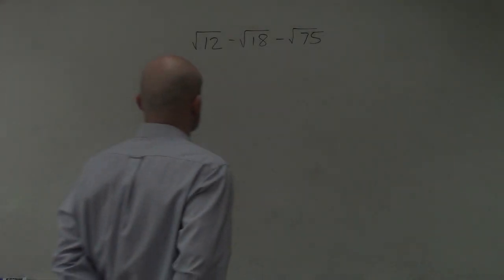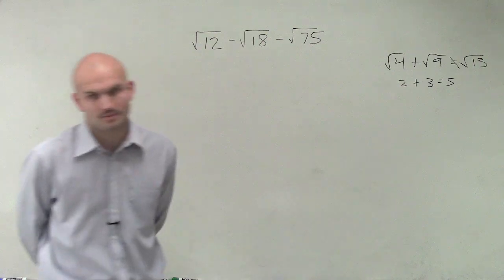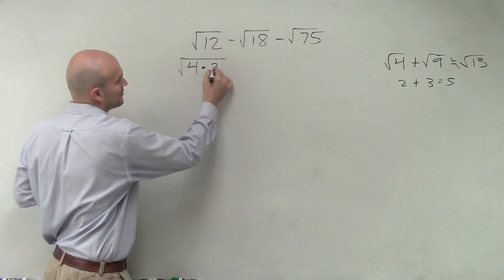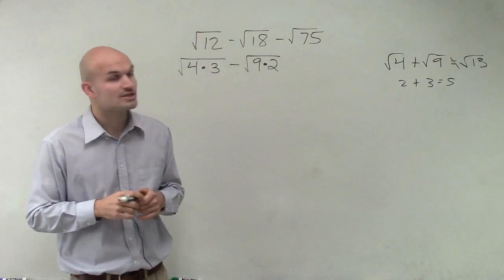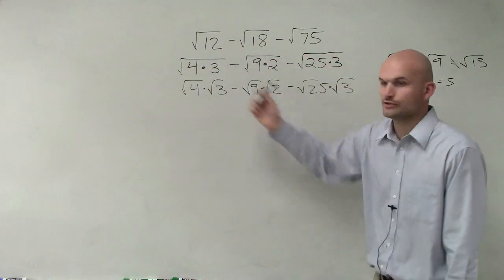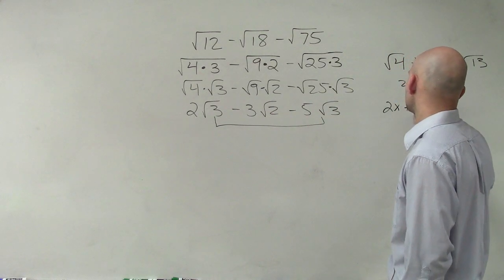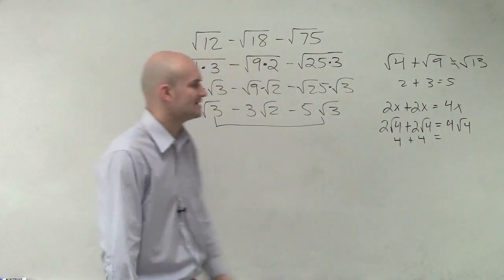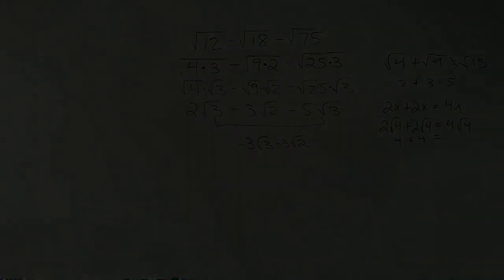Simplify an expression by adding and subtracting radical terms